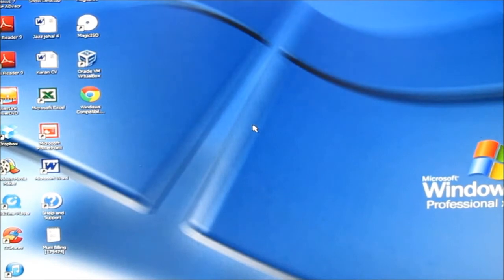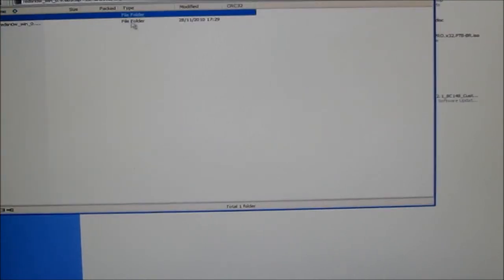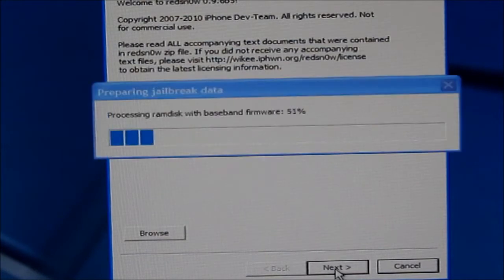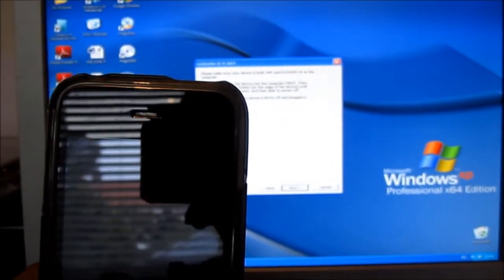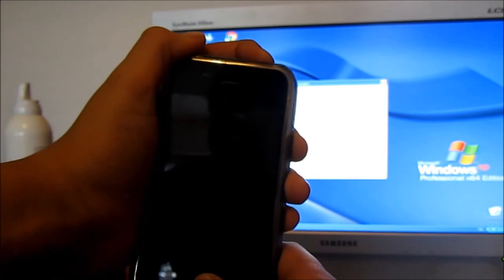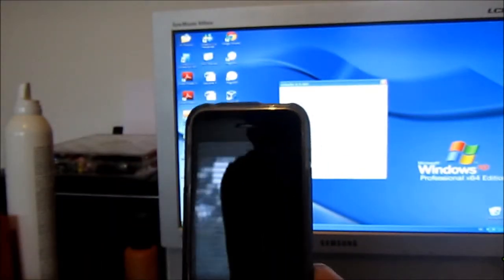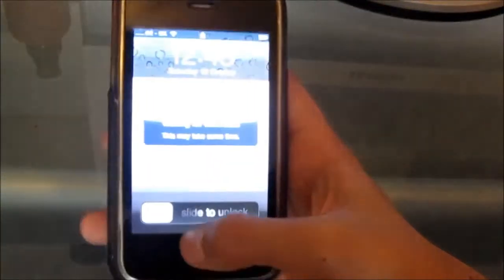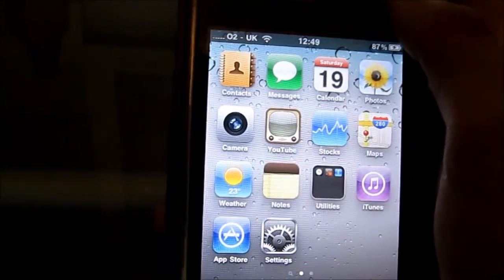How To Jailbreak iPhone 3Gs/3G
What's up guys! I've never done a jailbreak tutorial before and I really wanted to do one. I hope this works and you like this video!

Redsn0w Download

                                      Step 2: Click on » iPhone, iPod, iPad & Apple TV firmware
                                      Step 3: Choose iPhone 3G - 4.2.1
                                      Step 4: Click download
                                      Step 3: Choose iPhone 3Gs - 4.2.1